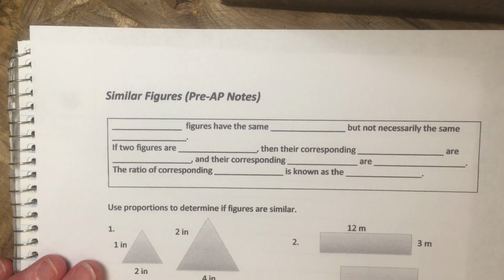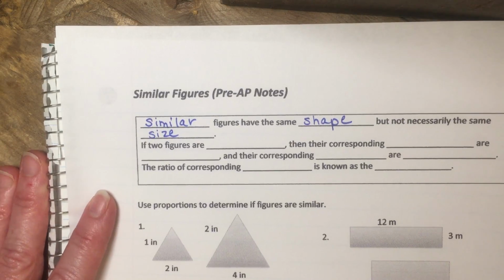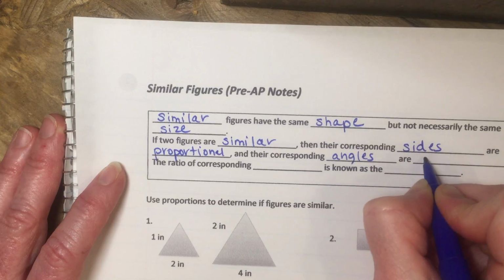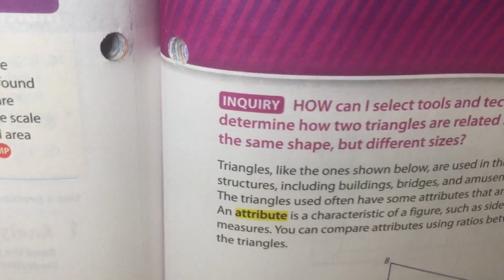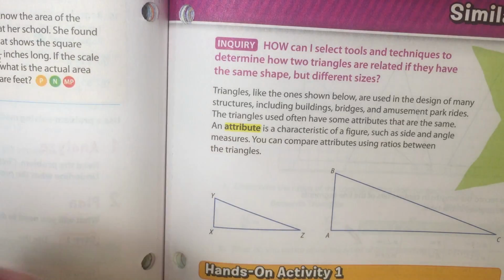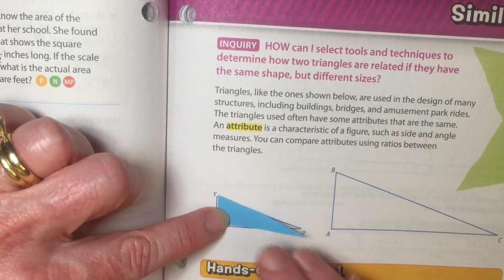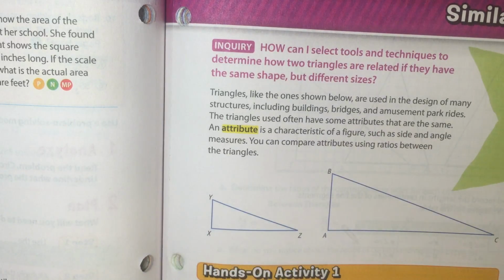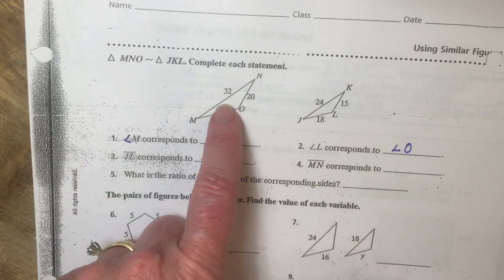How to determine if figures are similar